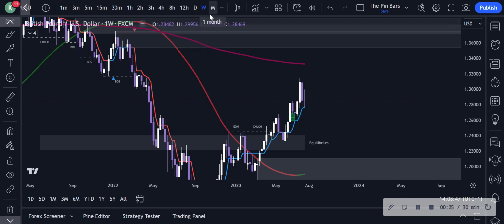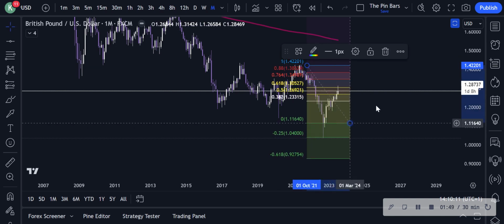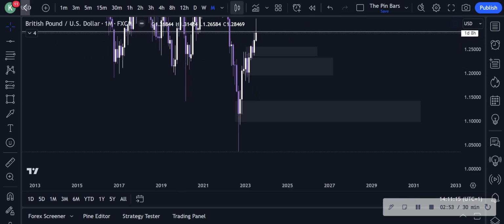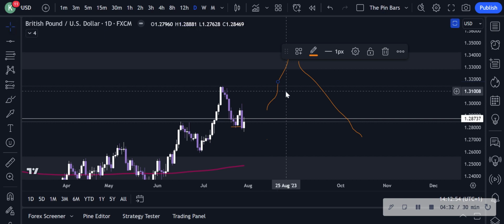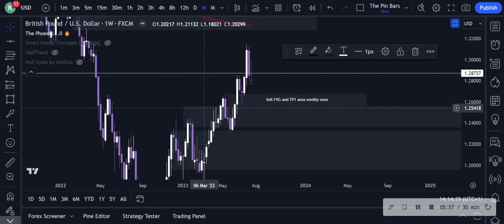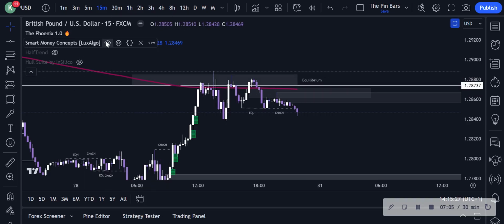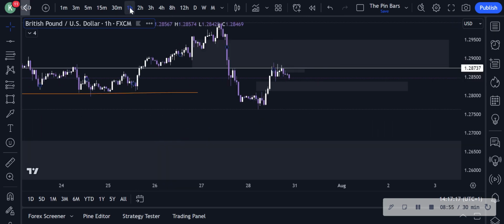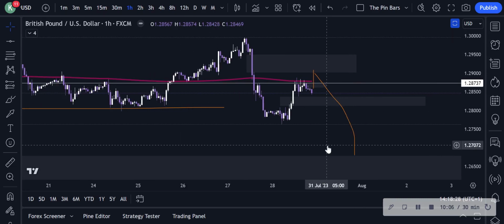GBPUSD Weekly Analysis 30/07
Overall bearish. Looking for potential sell setups for the coming week.